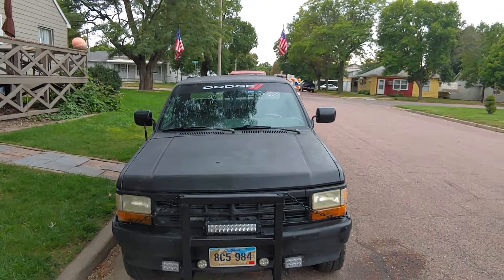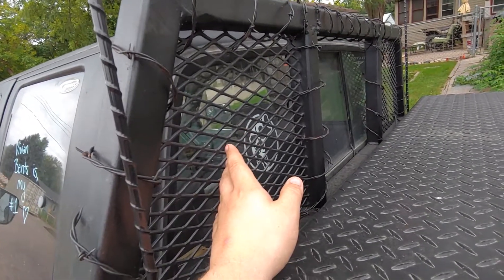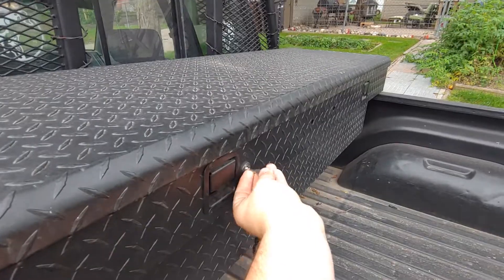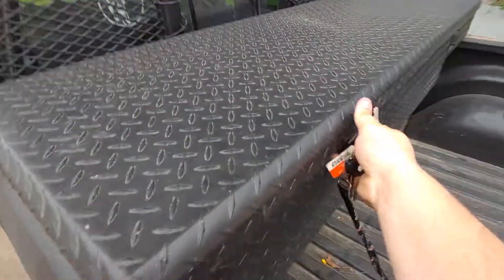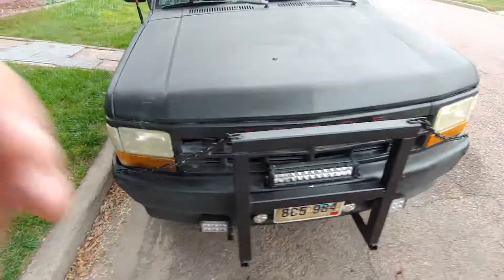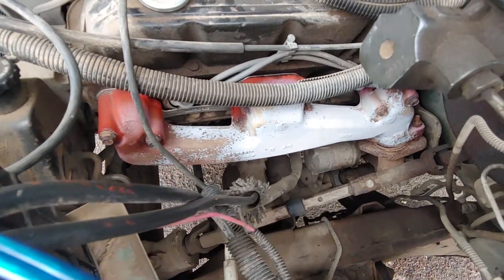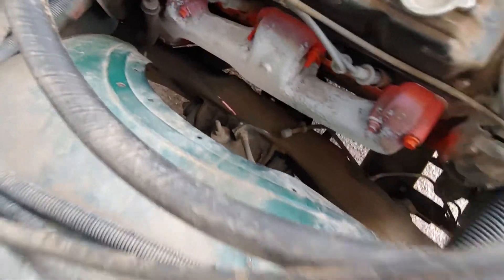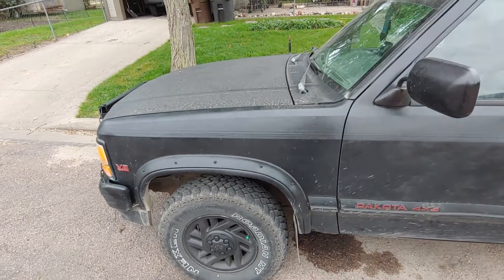Truck Update #3 I'm Back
Today i make another video talking about my truck which i have chosen to name Black Thunder. Hope you enjoy and sorry for the hiadeous from youtube